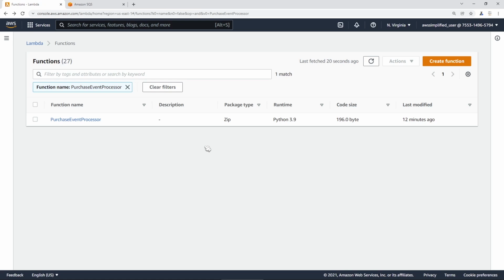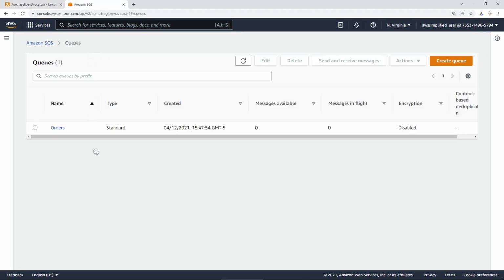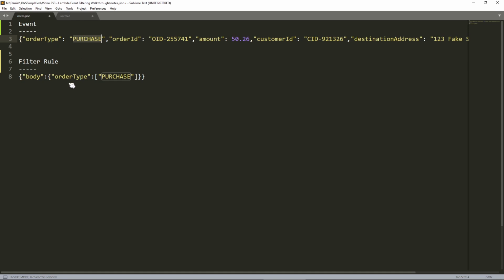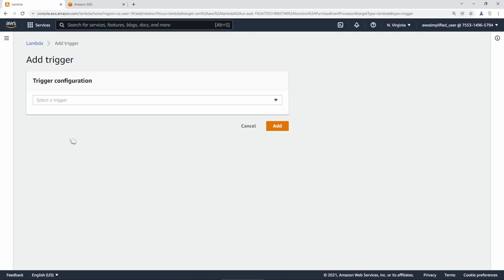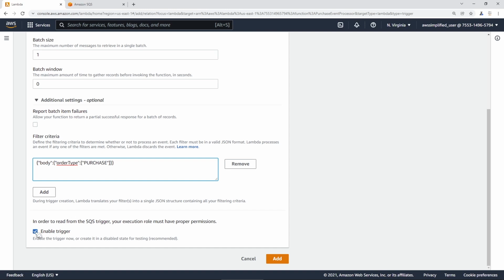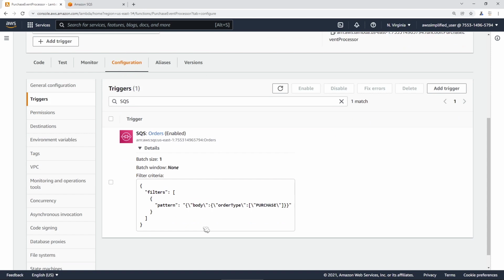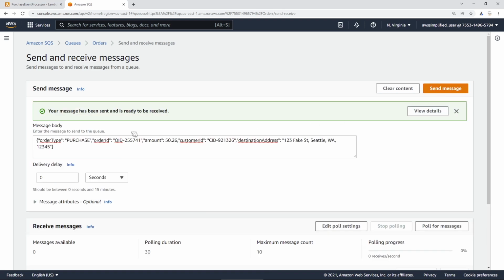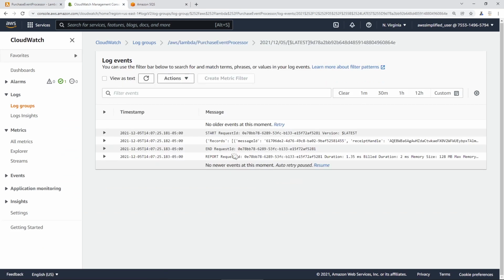AWS Lambda Event Filter + SQS Step by Step Tutorial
In this video, learn how to set up an AWS Lambda Event Filter with an SQS event source. Using this method, you'll be able to only receive invocations to your Lambda Function when the incoming event matches a specified pattern. This can be used to filter messages based on specific attributes of the message.

Working Effectively with Legacy Code